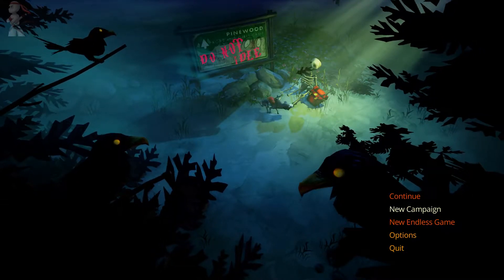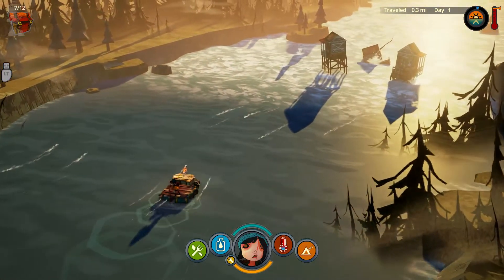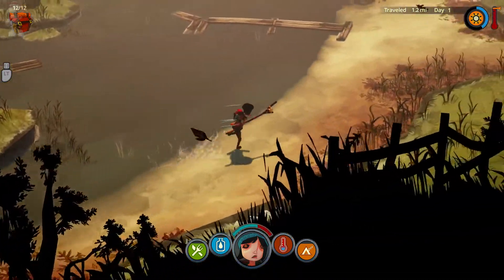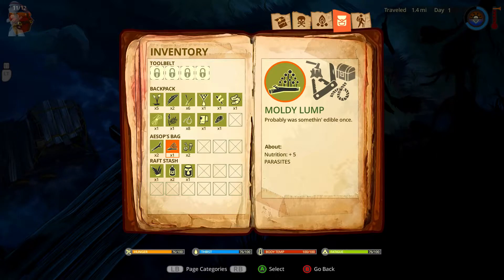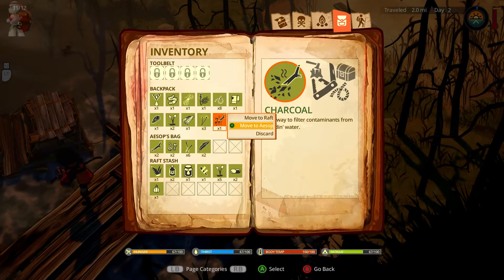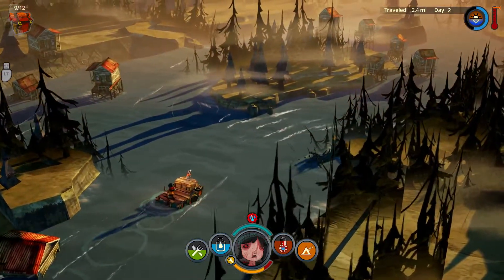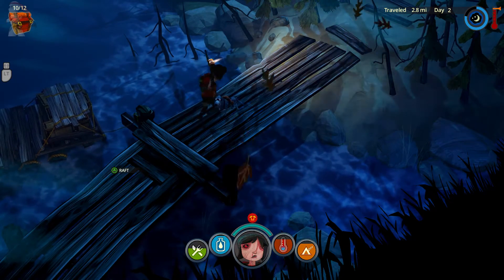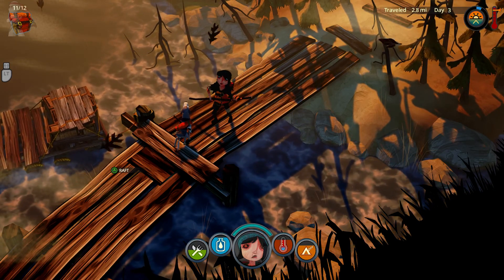The Flame In the Flood - Survival Guide - Part 1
The Surviving begins ! How far can we go !